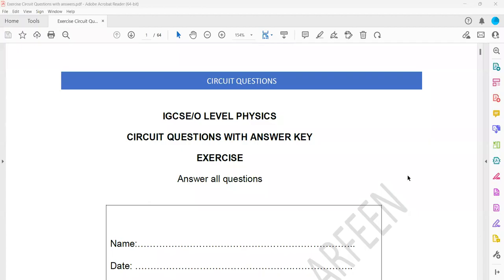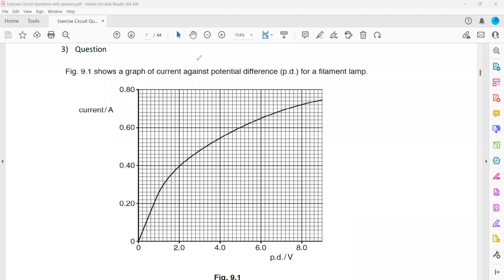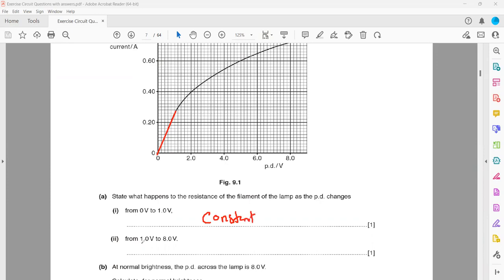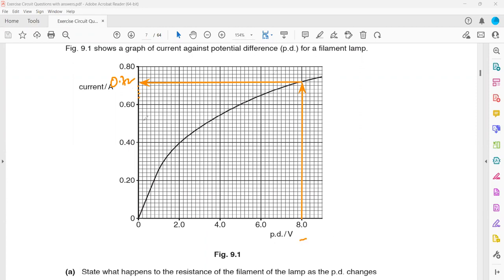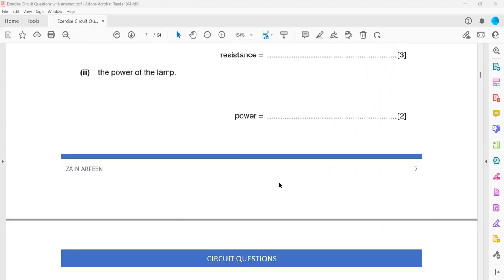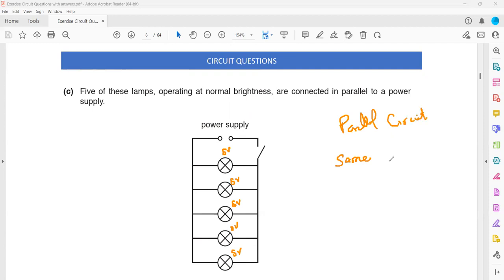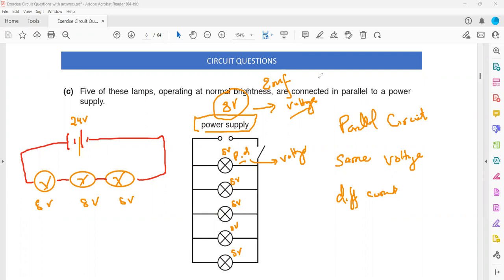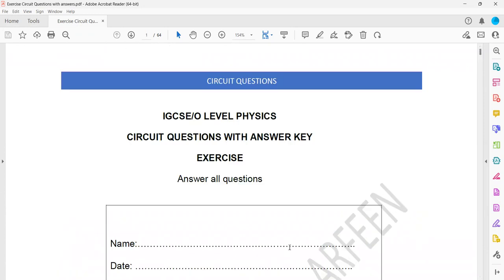Electric Circuits Question 3